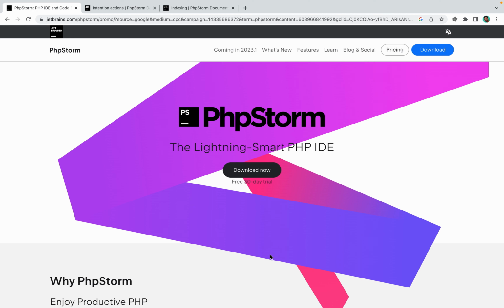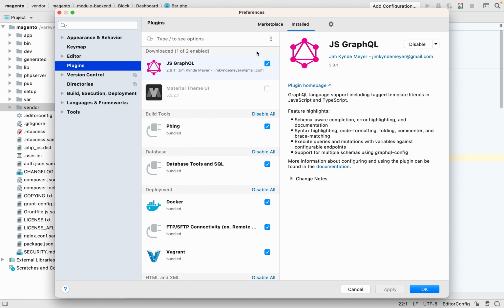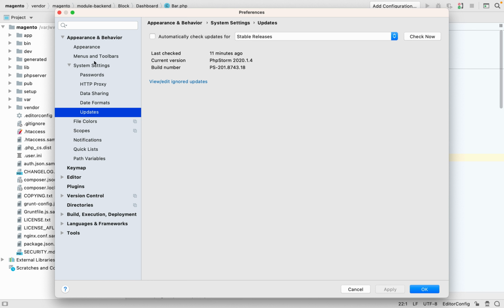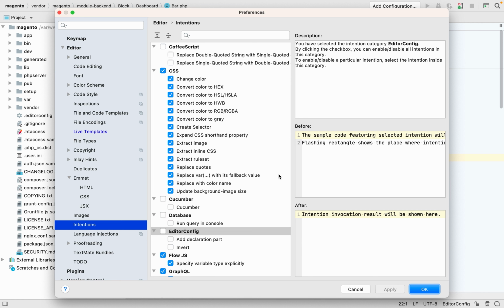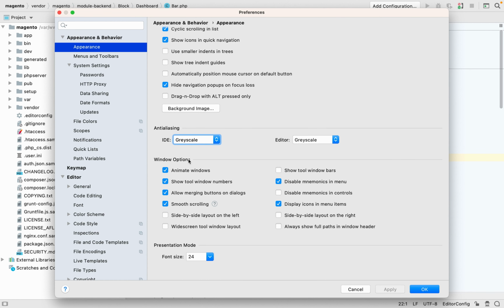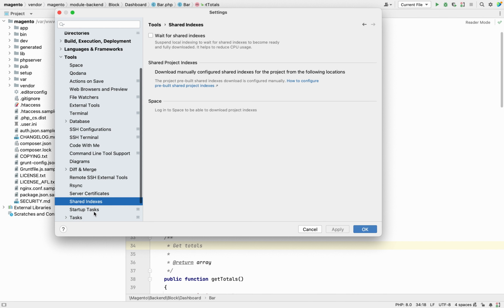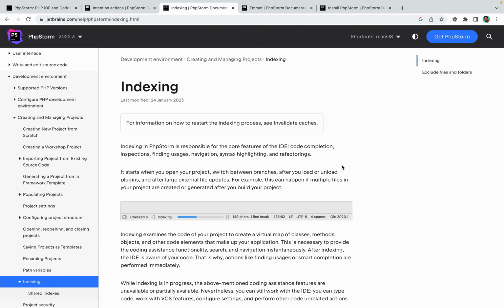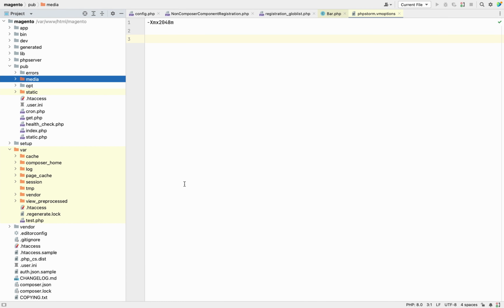PHPSTORM Speed Optimization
Struggling with slow PHPSTORM speed? Learn how to optimize PHPSTORM  and speed it up for better performance.

You can try following things to improve PHPSTORM speed:

1. Update PHPSTORM to latest version.
2. Disable all Unused plugins.
3. Disable auto updates at Appearance & Behavior =-) System Settings =-) Updates
4. Disable Sending Usage Statics at updates Appearance & Behavior =-) System Settings =-) Data Sharing
5. Disable Live templates at Editor =-) Live Templates
6. Disable Emmets at Editor =-) Emmets
7. Disable Intentions at Editor =-) Intentions
8. Disable smooth Scrolling Appearance & Behaviour =-) Appearance =-) UI options
8. Select Antialiasing and Editor as Greyscale at Appearance & Behaviour =-) Appearance =-) UI options
9. Enable shared Indexes Tools =-) Shared Indexes
10. Disable browsers at Tools =-) Web Browsers and preview
11. Increase Heap size Help =-) Edit Custom VM options . Set 4096MB based on your system RAM settings.
12. Remove directories from indexing which are not required. Like in case of Magento, var, generated, pub/static and pub/media directories can be excluded from indexing
13. Instead of using Toolbox App, you can try Standalone installation